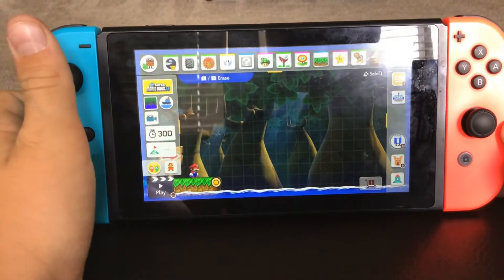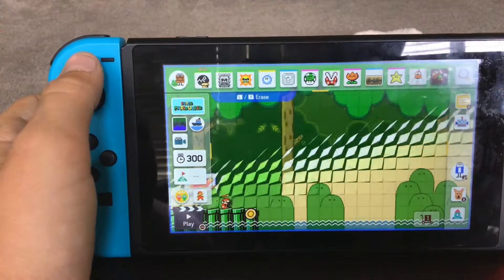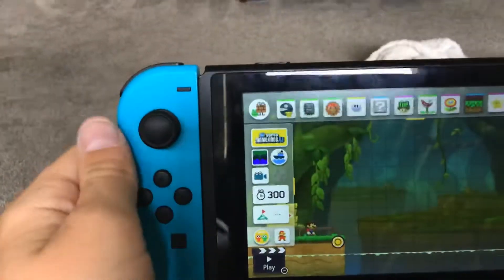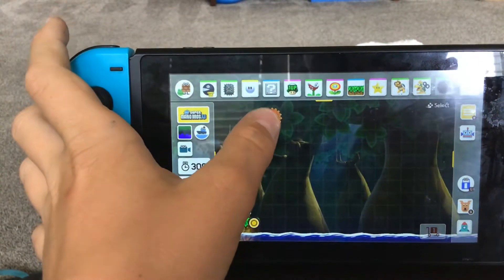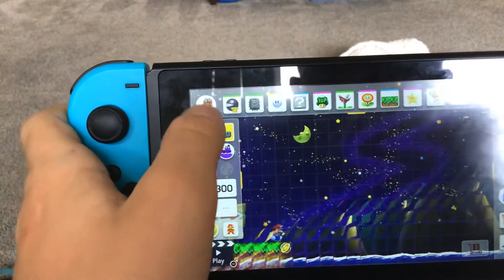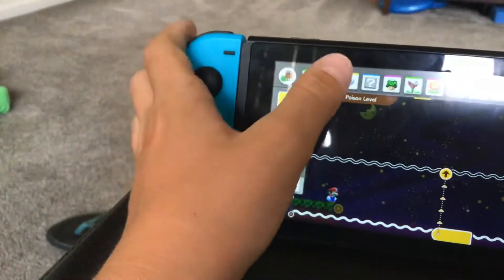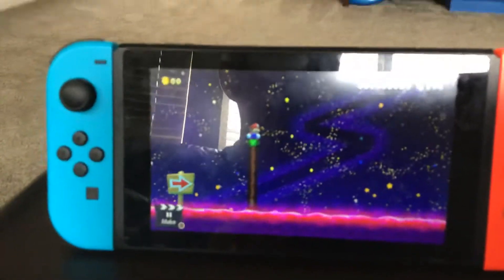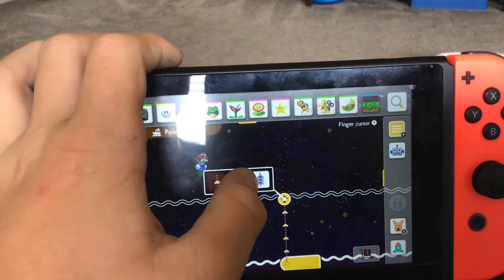How to make water acid/poison and lava rise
Hi if you do not like this video it is one of my first